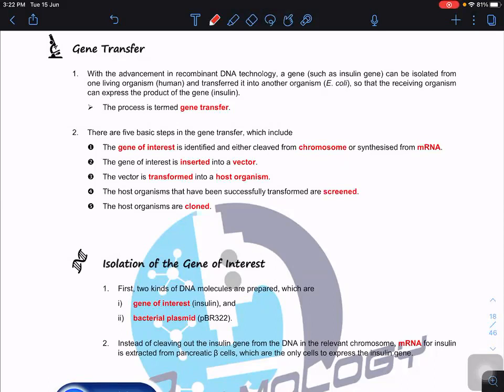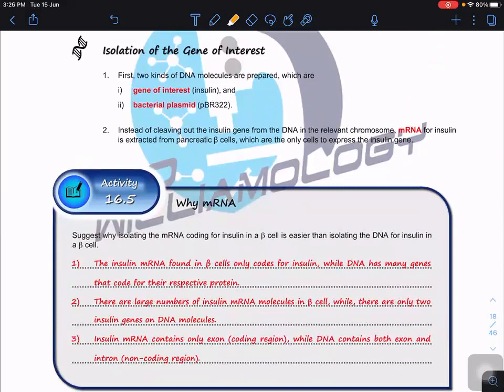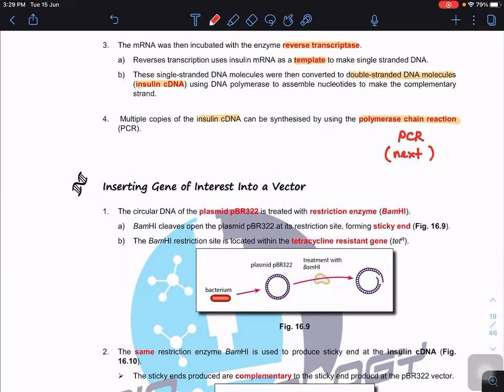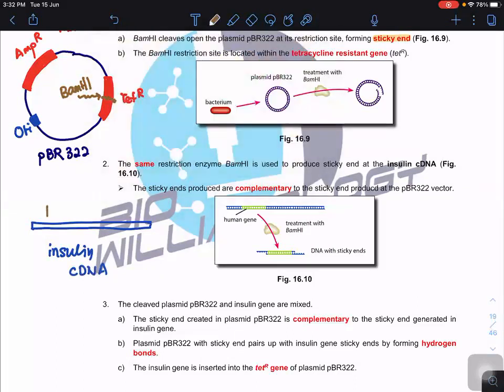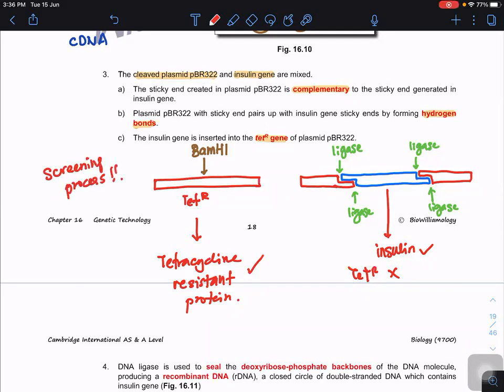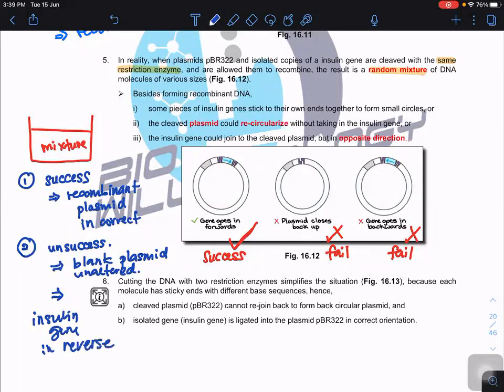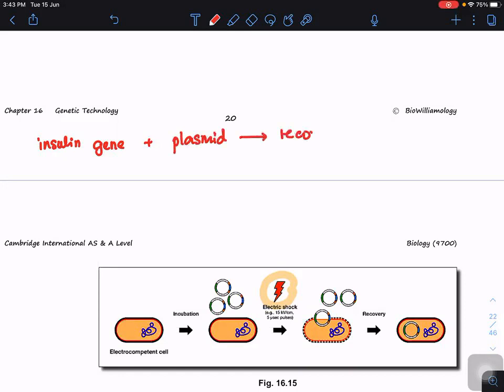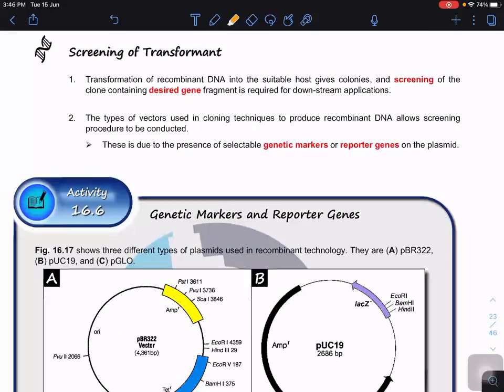Gene Transfer (Part I) by Dr. William